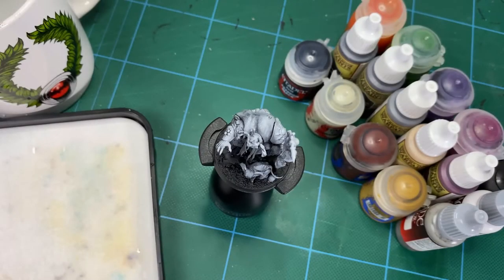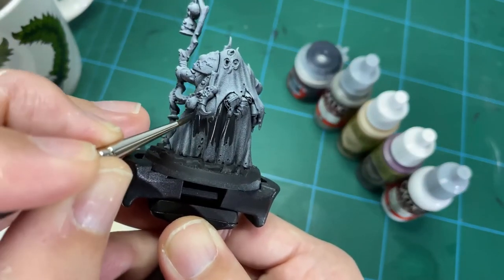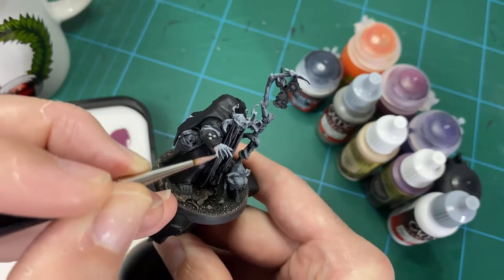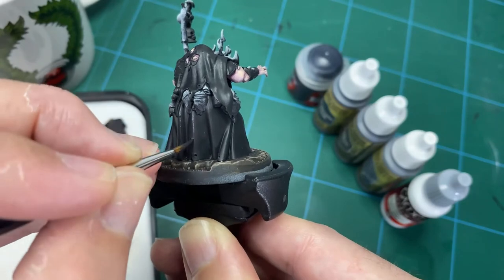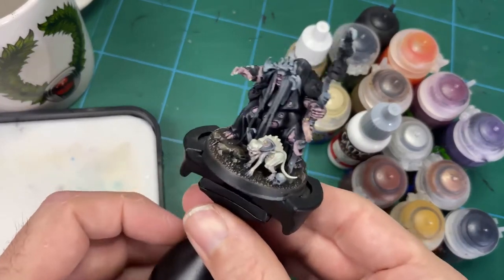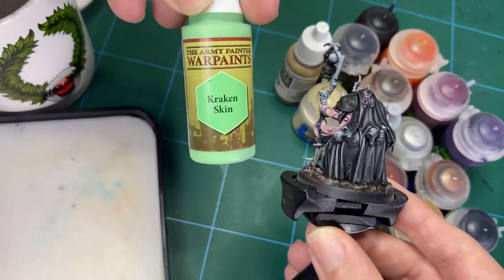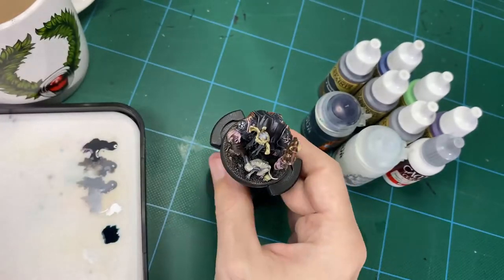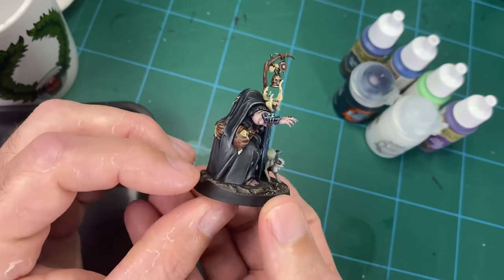How to Paint: Fecula Flyblown Using Colour Glazing for Age of Sigmar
In this video we go through painting one of my favorite GW models 'Fecula Flyblown'. With this paint scheme I really wanted to go for a black witch and utilize the colour glazing methods I've been showcasing here on the channel to achieve a cool result with a wide variety of colours within a narrow colour pallette. I hope you enjoy it! I've listed links below to my other tutorials that focus on some of the techniques used in this video. :)